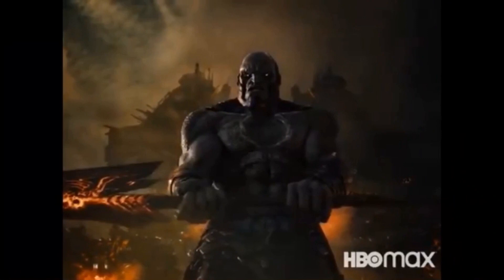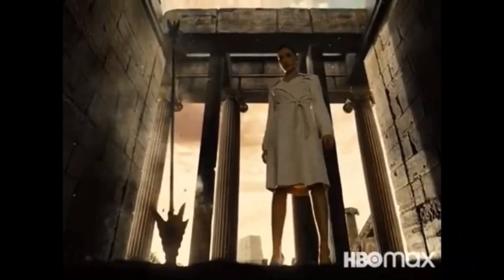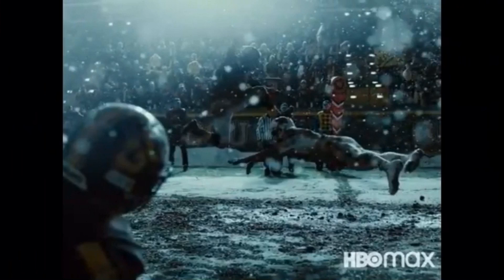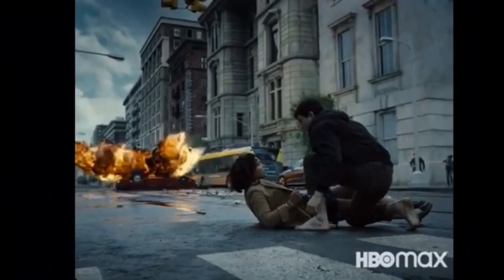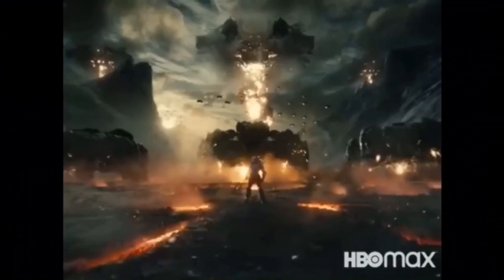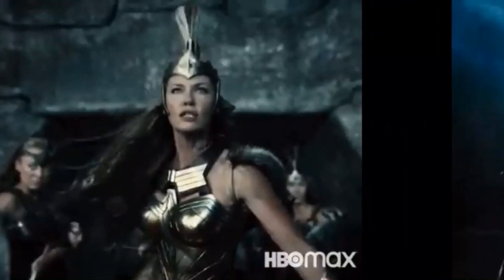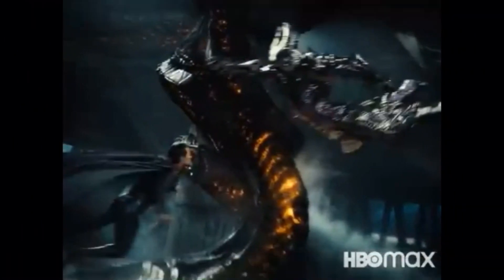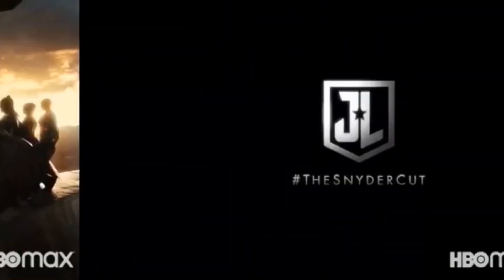The Snyder Cut Trailer Breakdown! FIRST LOOK at DeSaad! Is Silas Dead?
Justice League The Snyder Cut debuted its first trailer at DC Fandome and gave us so many awesome teases so let’s break it down!